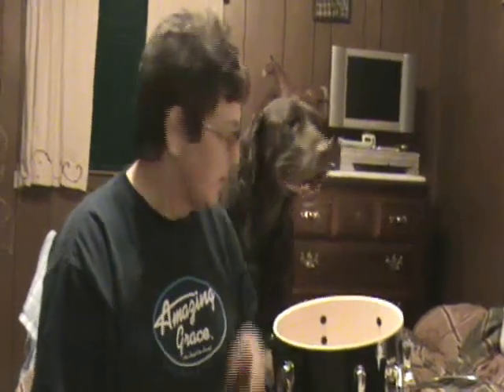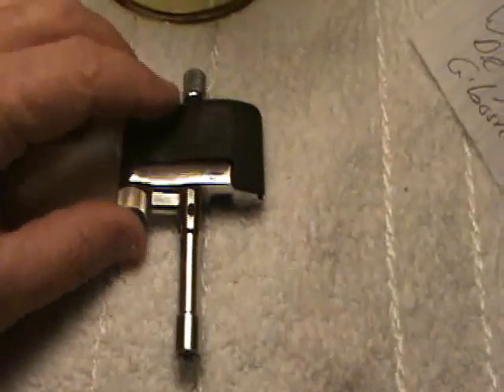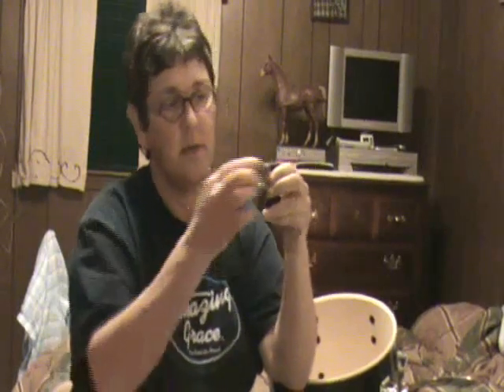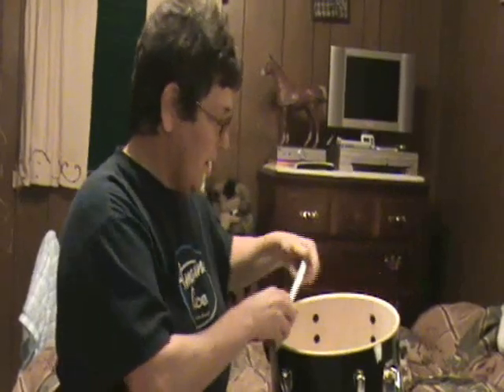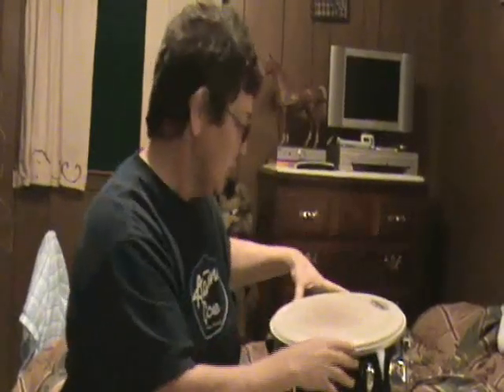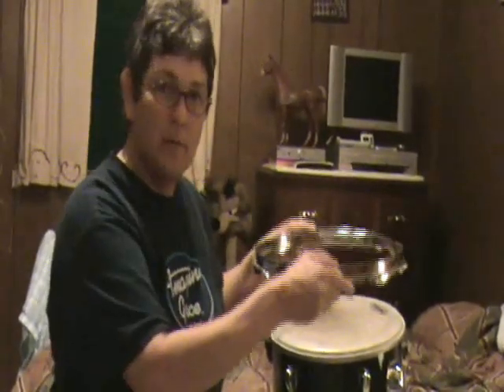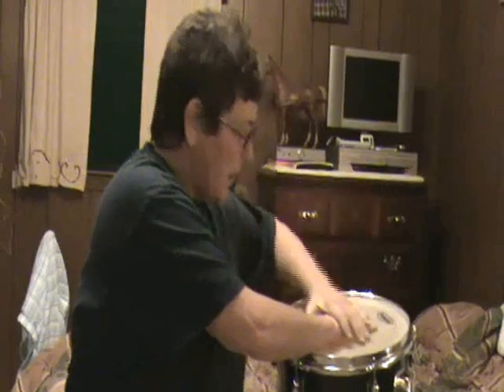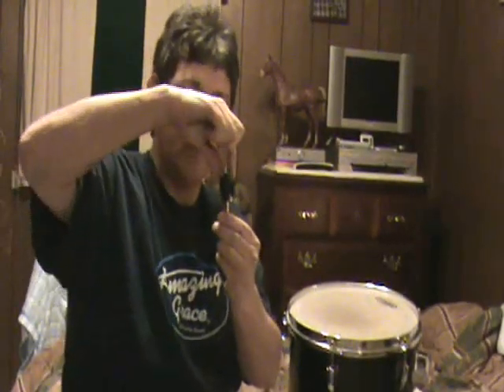Tuning Your Tom Tom Drum Using An Evans Torque Key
Tuning Your Tom Tom Drum Using An Evans Torque Key Drum Tuning Equal Tention Seating the drum Head Evenly Best Drum Tuning Guide Drum Rim Drum Head Drum Hardware Tama Imperialstar